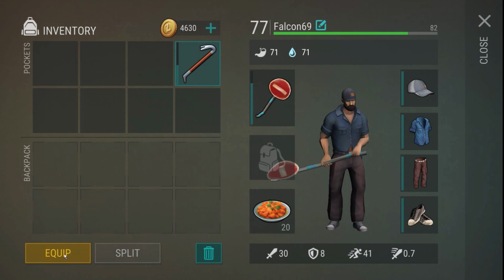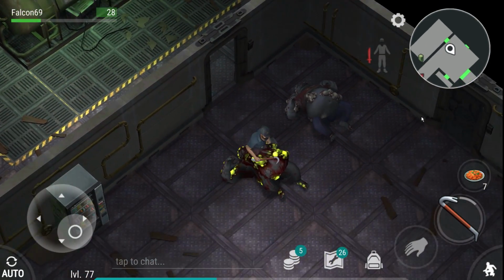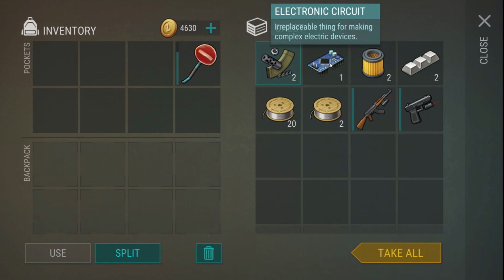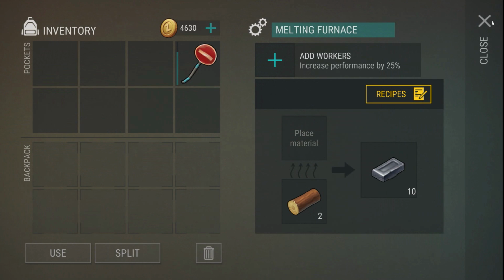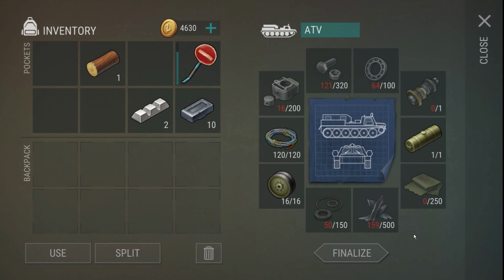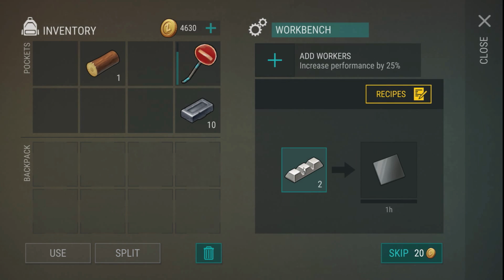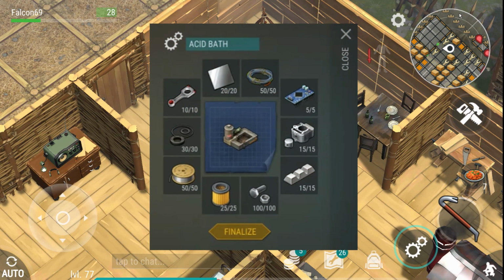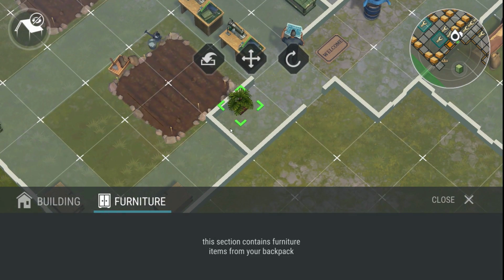New Items, EZ Aluminum, n' Next Update Peek! | Last Day On Earth Gameplay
Back with Last Day On Earth Gameplay. Let's Play! - Finally covering all the new changes of the latest update with a sneak peek at update 1.5.5

Last Day on Earth is a free zombie survival game, where all survivors are driven by one goal: Survival. When the apocalypse comes you can trust only yourself. There is no guide or tips that will guarantee your salvation. Let's Play Last Day On Earth Survival!